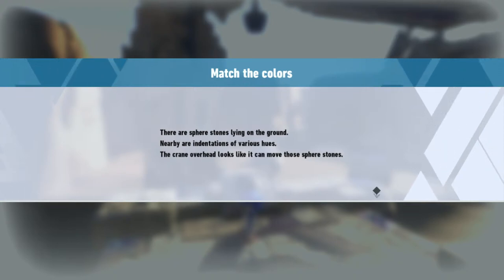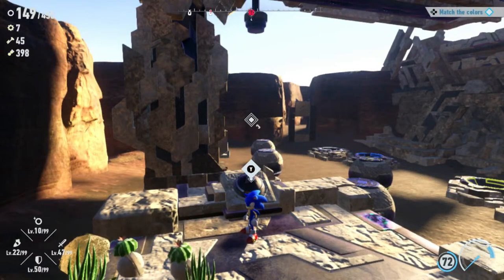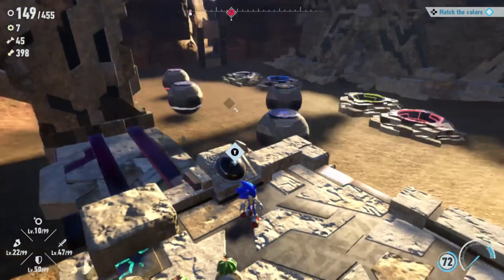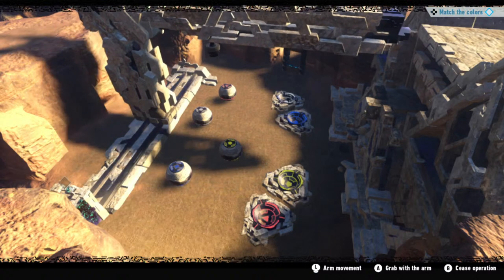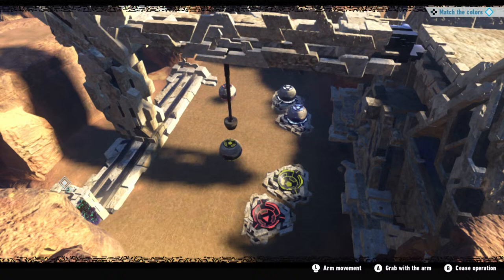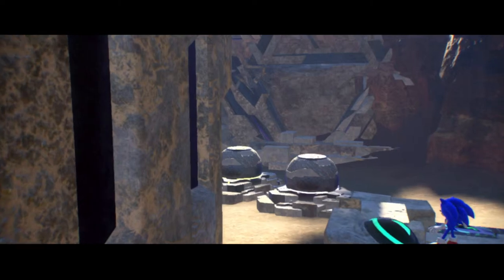MATCH THE COLORS! CRANE CHALLENGE! (SONIC FRONTIERS)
This is Episode #6  This is a stream of myself PTB Running SONIC FRONTIERS I hope you guys are ready! if you find what I do valuable or would like to support the channel. I love you all and lets get into it!

opening and ending music by
vvvvvv
SONIC FRONTIERS (EP #6)  Full Walkthrough (LIVE)